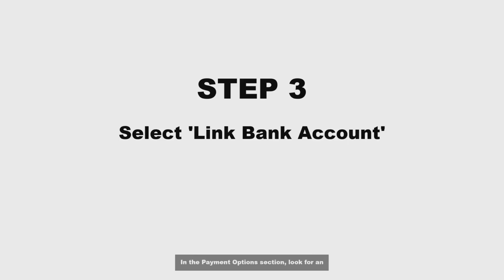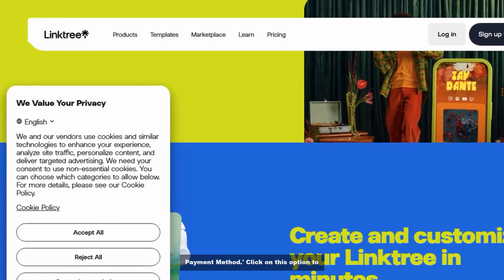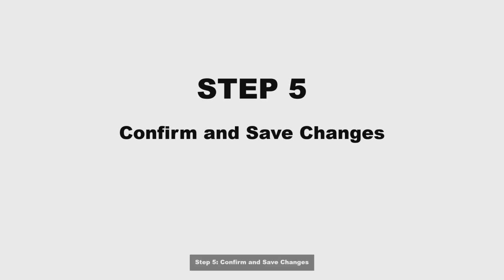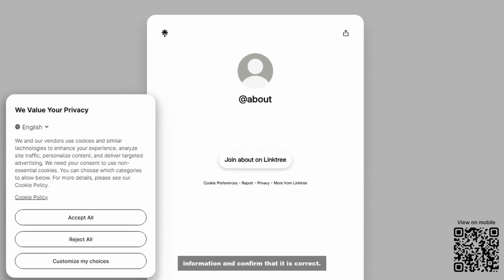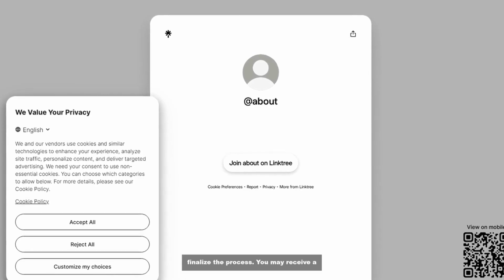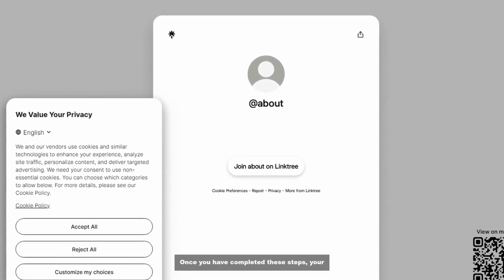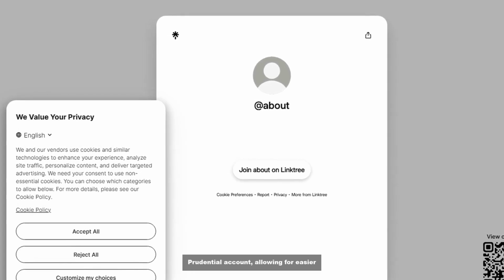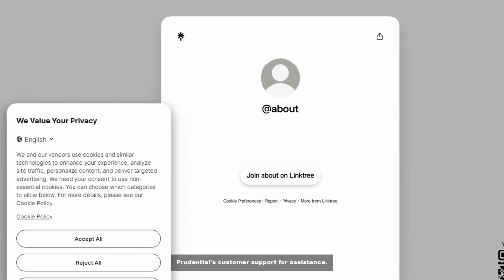How To Link Your Bank Account To Prudential 2026 (FULL TUTORIAL)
In this video, we provide a comprehensive guide on how to link your bank account to Prudential in 2026. Whether you're a new customer or looking to update your information, this FULL TUTORIAL will walk you through the necessary steps.